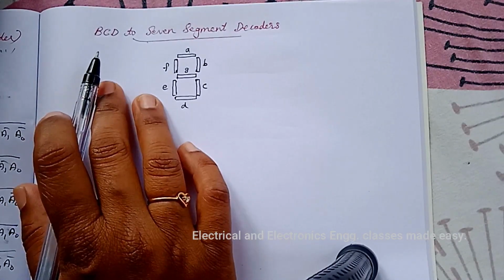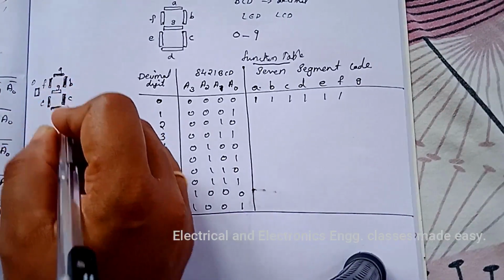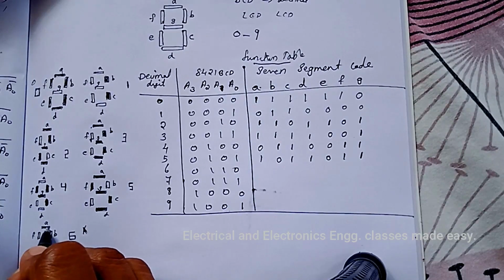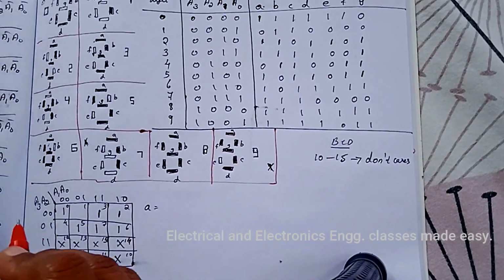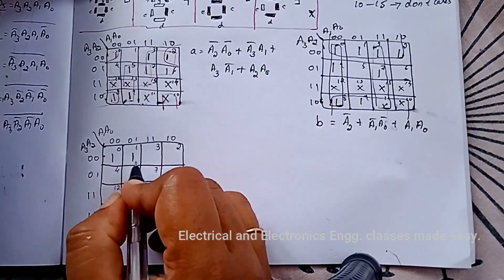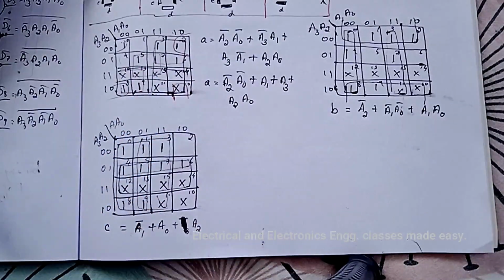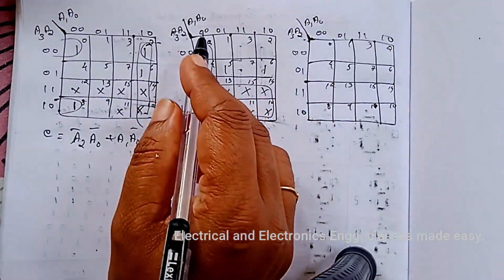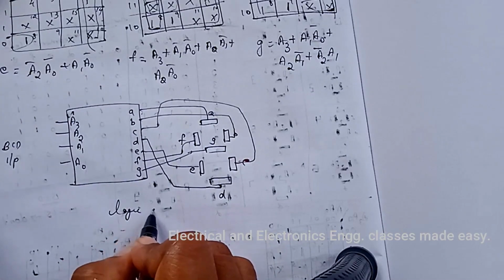BCD to Seven Segment Decoder